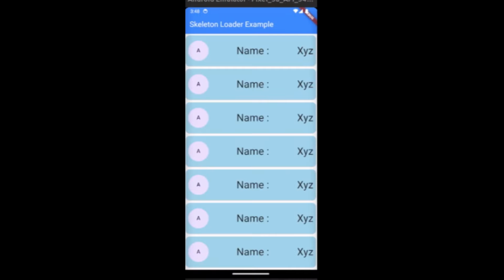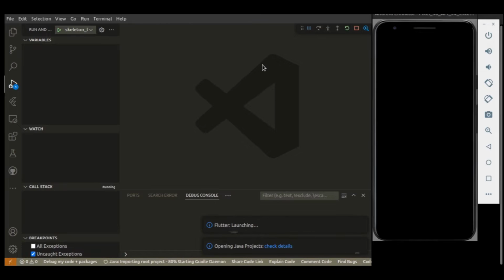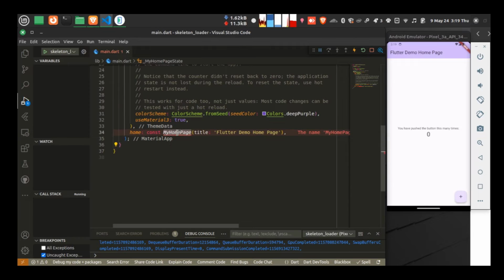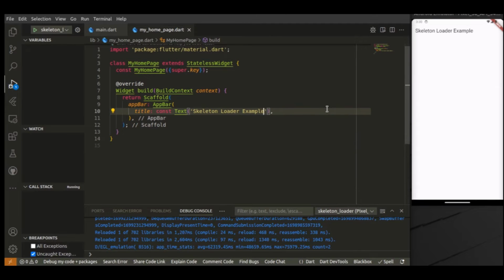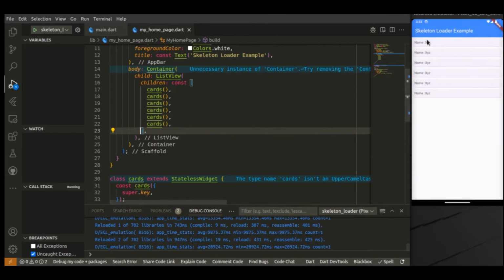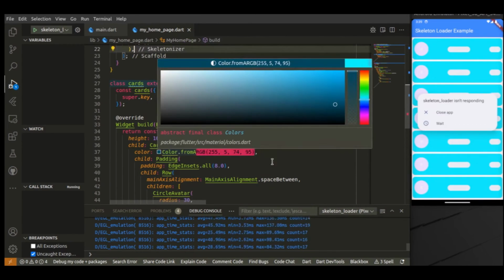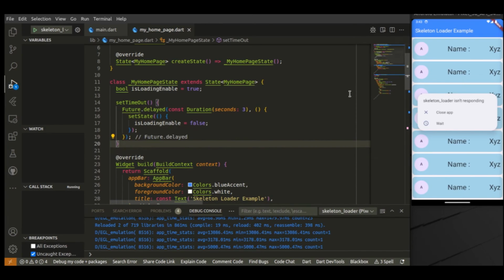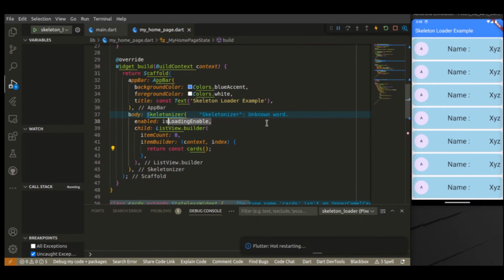Flutter Skeleton Loader tutorial | Like Facebook, Instagram | Simmer Flutter loader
Title: Flutter Skeleton Loader | Like Facebook, Instagram | Simmer Flutter Loader

Description:
Today, we're diving into the world of Flutter development to create an engaging user experience with skeleton loaders! Introducing the Simmer Flutter loader, a fantastic tool to elevate your app's loading screens to the next level. In this tutorial, we'll guide you through the process of building a Facebook-style skeleton loader for your Flutter application using the Skeletonizer package.

With step-by-step instructions and practical examples, you'll learn how to implement smooth, animated skeleton loaders that mimic the content structure of popular apps like Facebook and Instagram. Say goodbye to bland loading screens and hello to dynamic, engaging user interfaces!

Whether you're a seasoned Flutter developer or just getting started, this tutorial is perfect for anyone looking to enhance their app's loading experience. Join us on this journey to create stunning skeleton loaders that captivate your users from the moment they open your app.

Don't miss out on this opportunity to level up your Flutter skills and impress your audience with sleek, professional-looking loading screens. Hit play and let's dive into the world of Flutter skeleton loaders together! 🚀